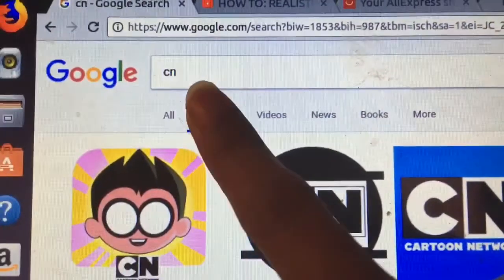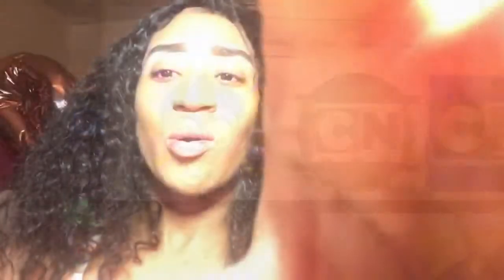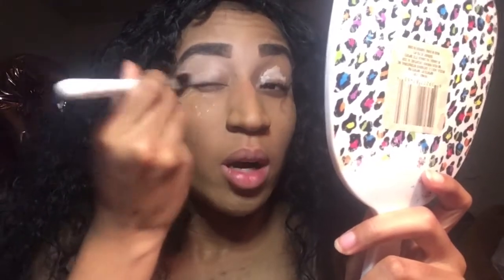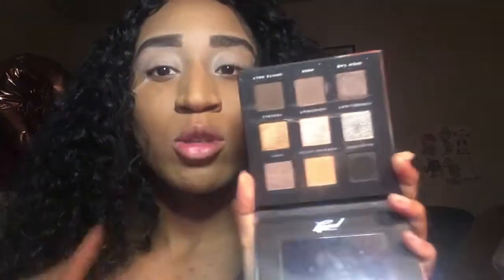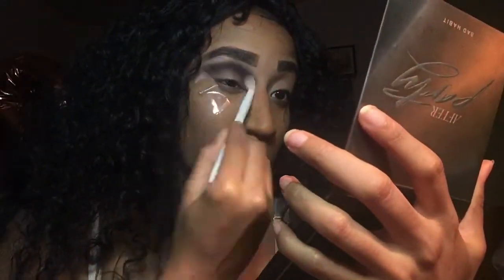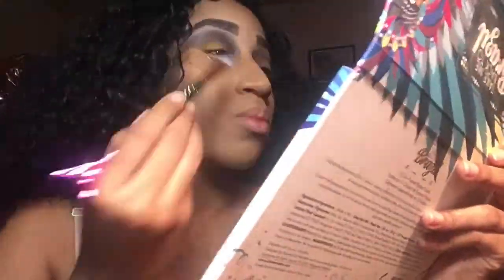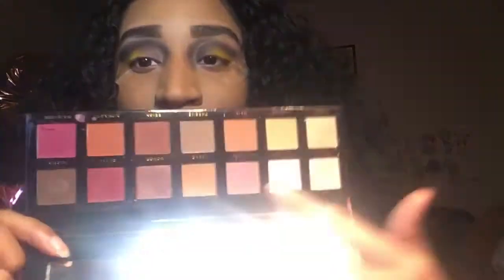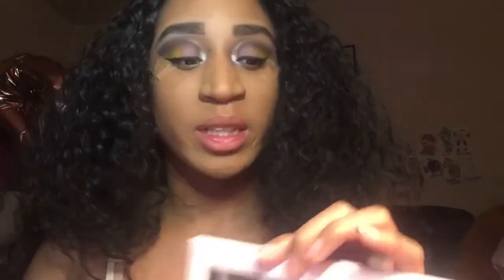Google picks my makeup challenge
Armmu 30” lace front wig : currently sold out 😕